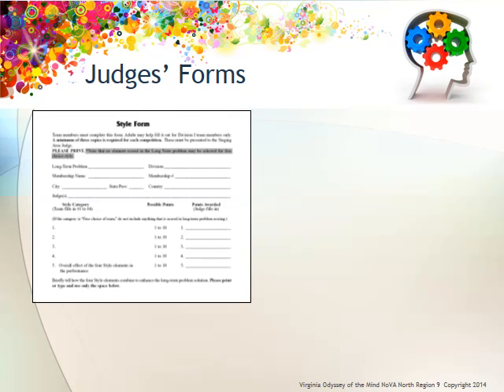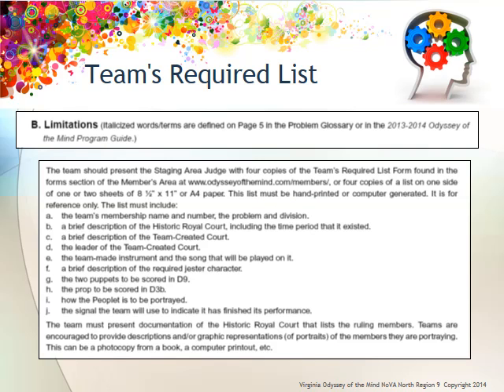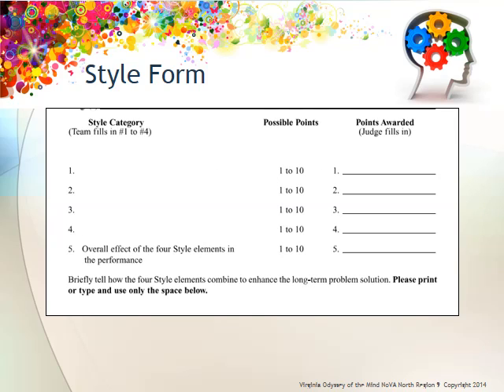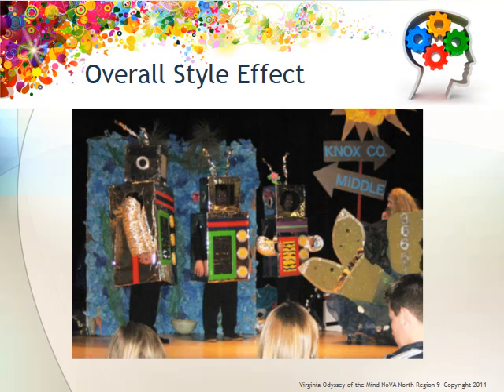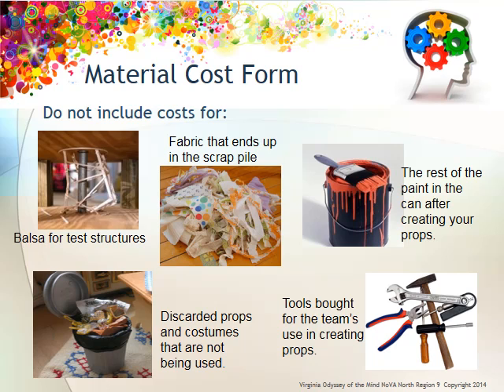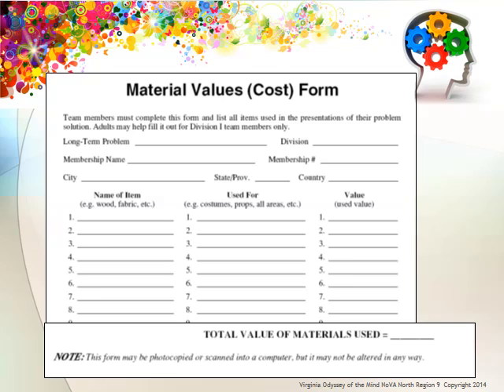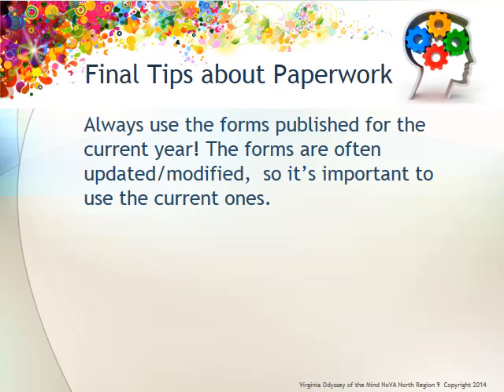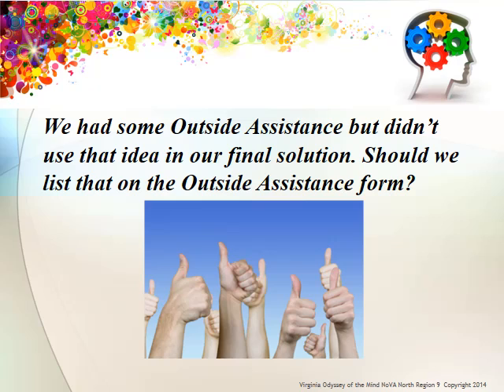Completing Tournament Paperwork (Odyssey of the Mind NoVA North Region 9)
Learn to complete the Style, Material Cost, and other forms that teams must present at the Odyssey of the Mind tournament